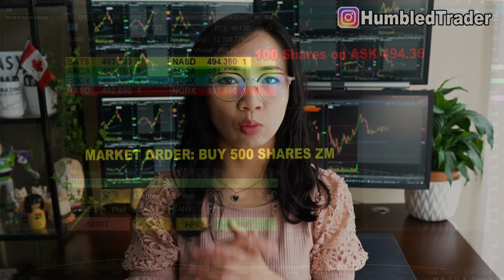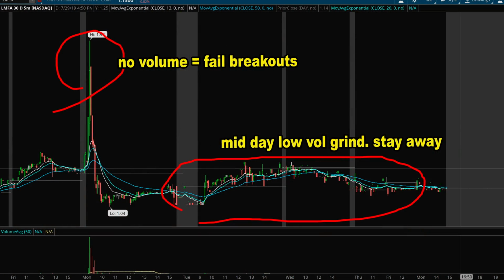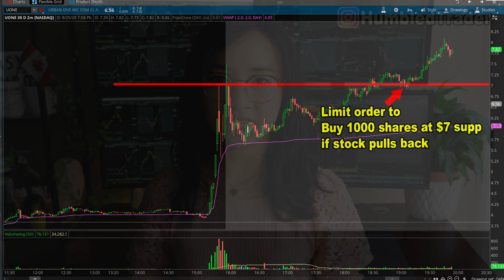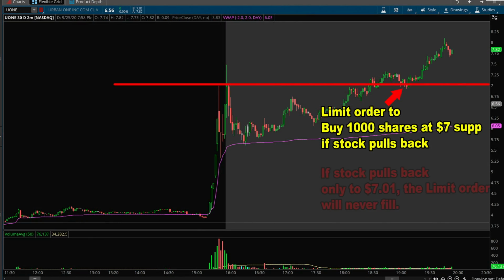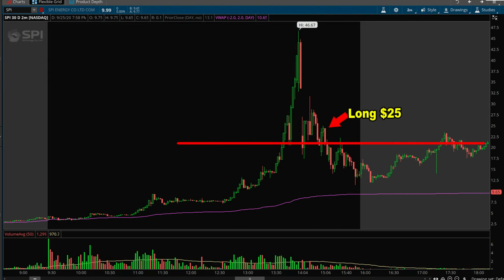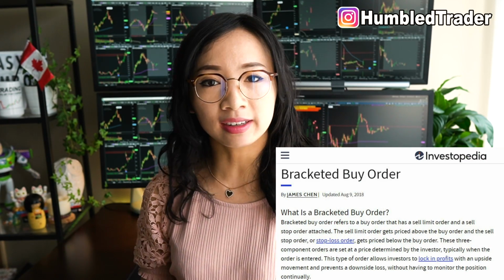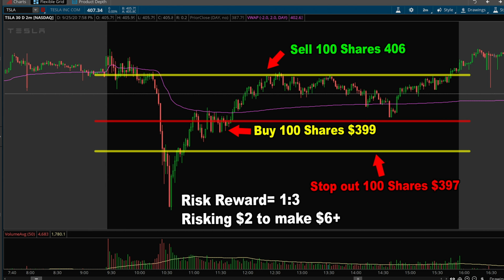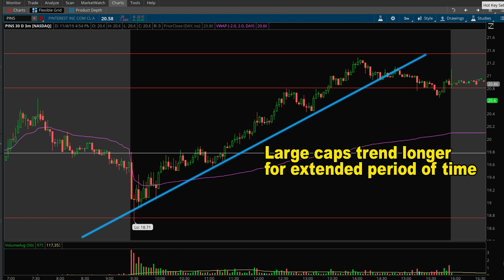5 Types of ORDERS You Must Know For Trading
🔽Time stamps:
1:31 How to use Market Order
4:58 How to use Limit Order in day trading
9:22 How to place Stop Orders (stop limit vs stop markets)
11:22 How to use Bracket Order (OCO orders)
13:40 What are Trailing Orders

Top 5 Must know Trading Orders for day trading:
1. Market Orders
2. Limit Orders (most commonly used order types in trading)
3. Stop Orders (stop limit vs stop markets)
4. Bracket Order, OCO orders (great for part time traders)
5. Trailing Stop order

🔎 How I find the best stocks to trade:
✅ Affordable (compared to other premium scanners priced at $150/mo)
✅ Built-in Humbled Trader Strategy Custom Scanners
✅ Simple Web-Based App- no downloads needed just open on any browser
✅ Accurate and fast stock data such as Float, Insider %, IO & more